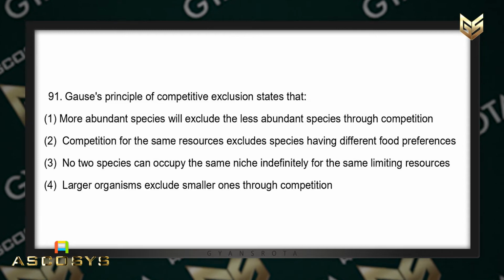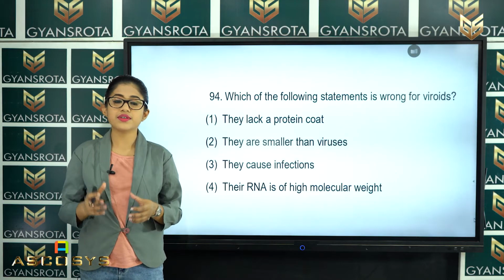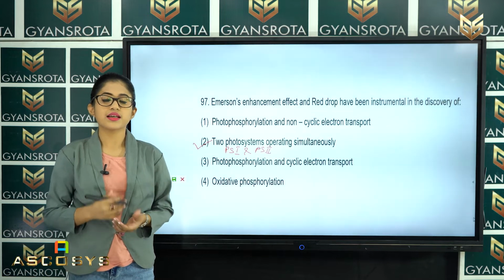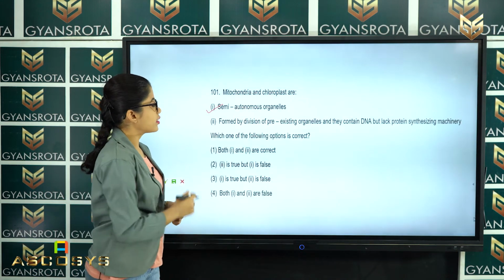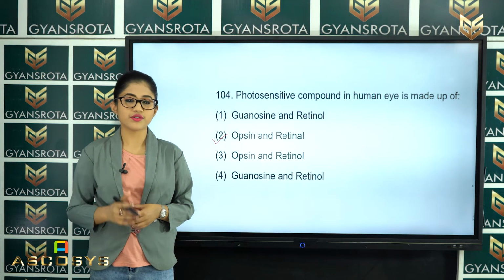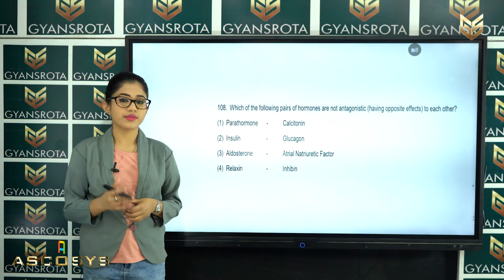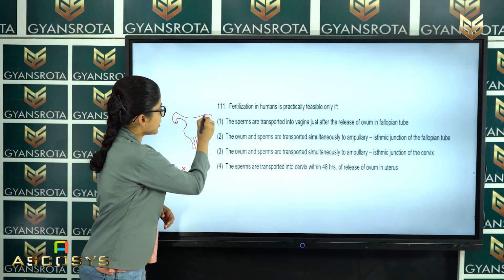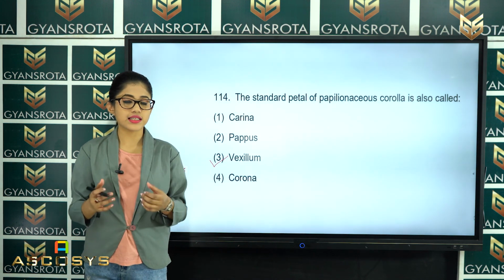NEET – 2016 – Biology – Solved questions- Part 1 (Q. No 91 to Q. No 114)